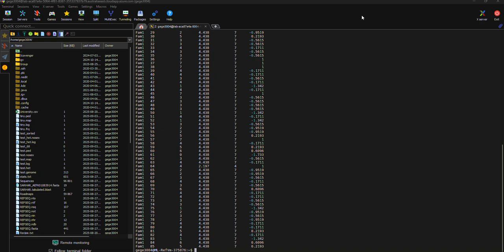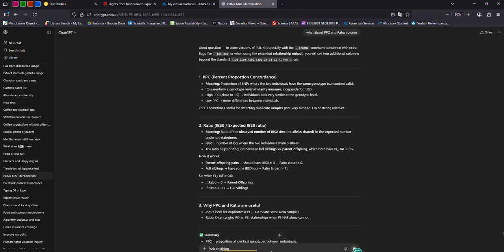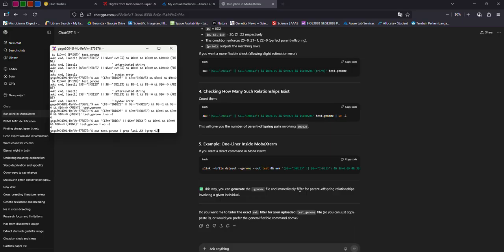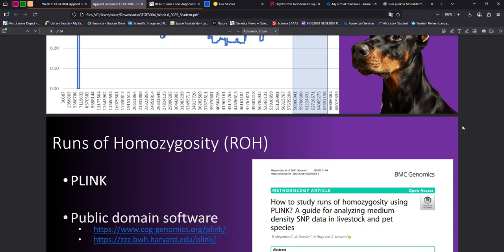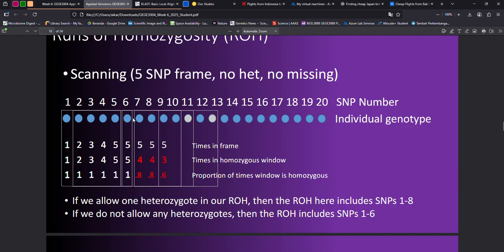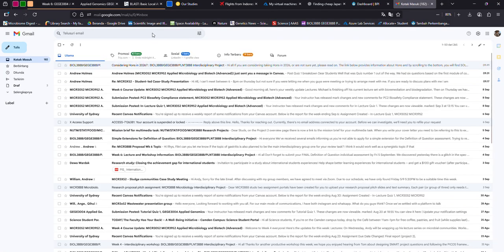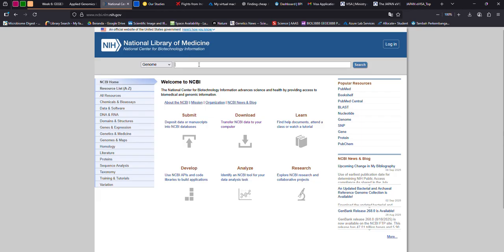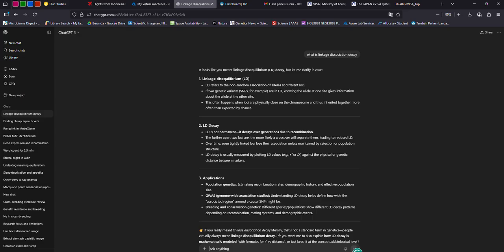GEGE3004 wk 6 part 1